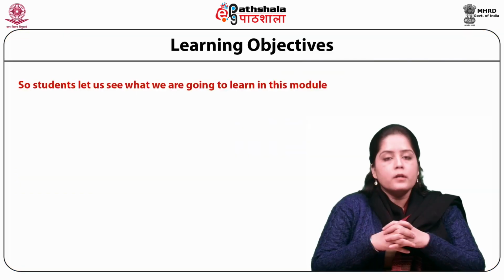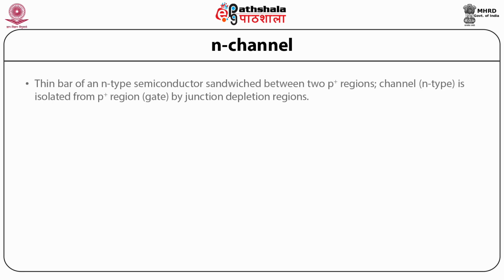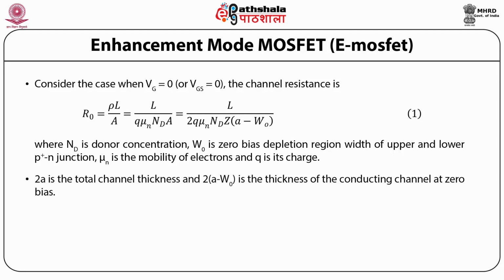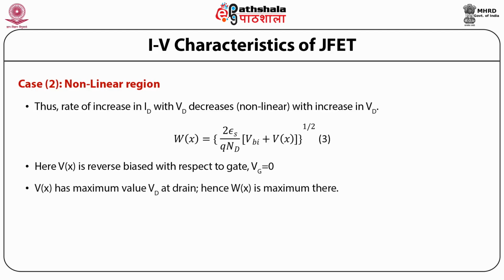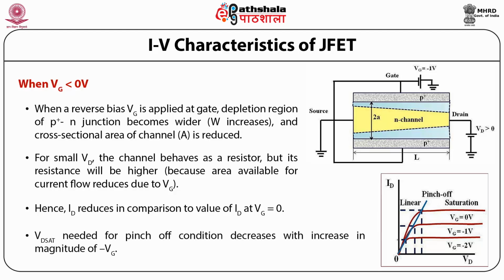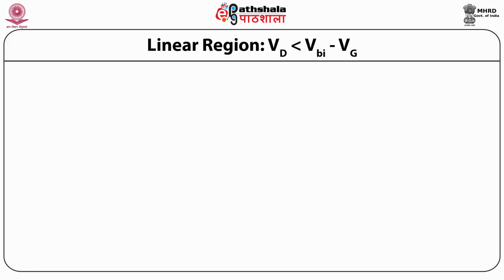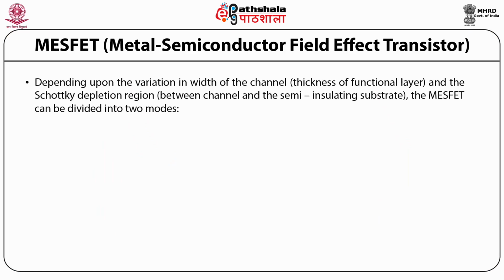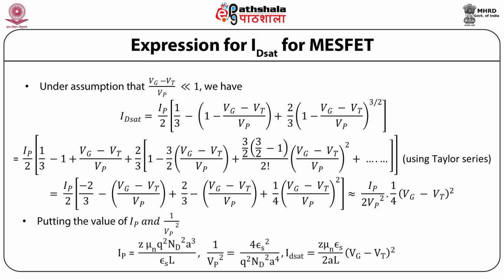JFET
Subject: Physics
Paper: Electronics